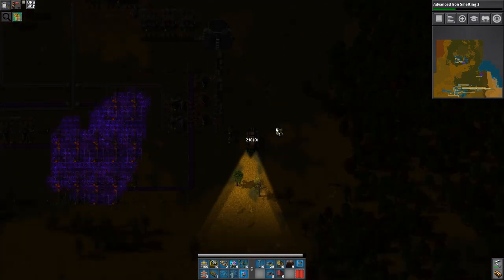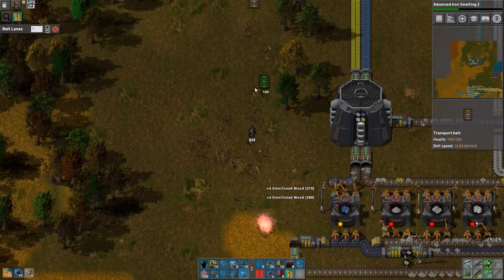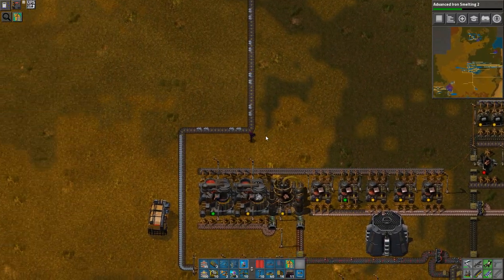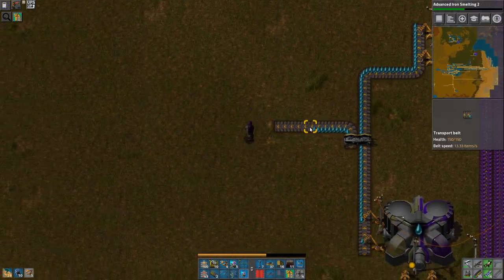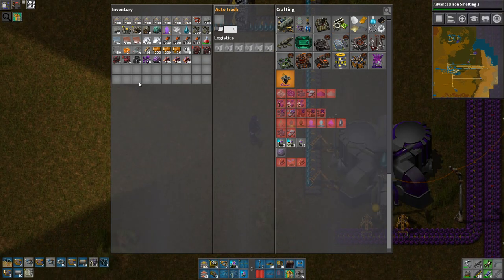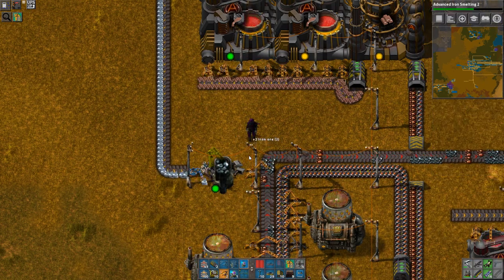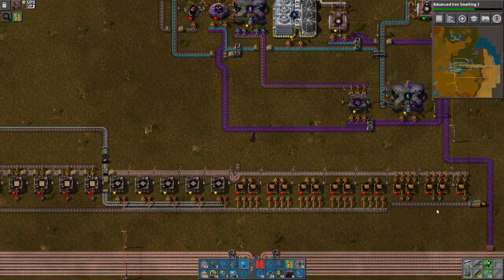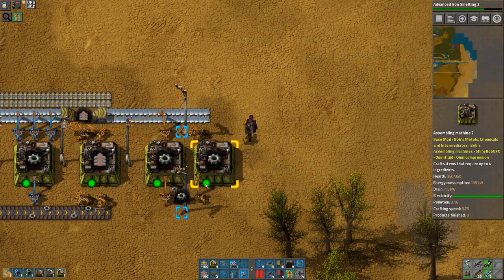Let's Learn Omnisuite Part 23: Creating wood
Today we're making wood for the circuit boards! Damn, this was convoluted! More convolution is sure to follow, though!